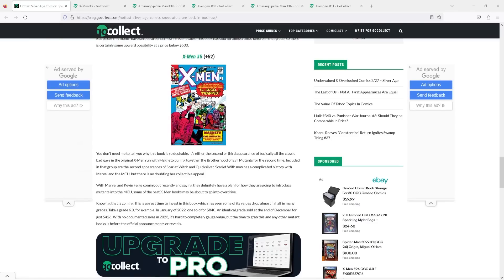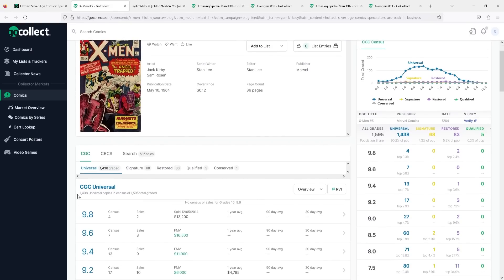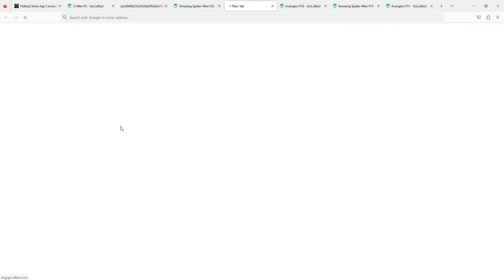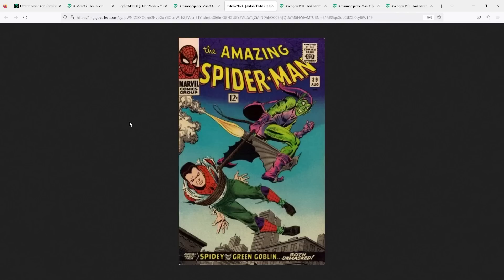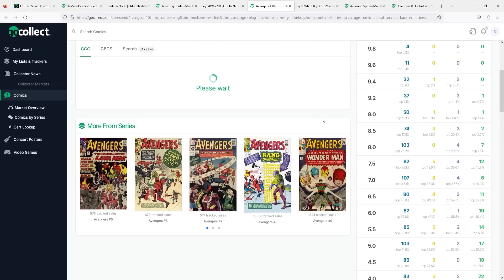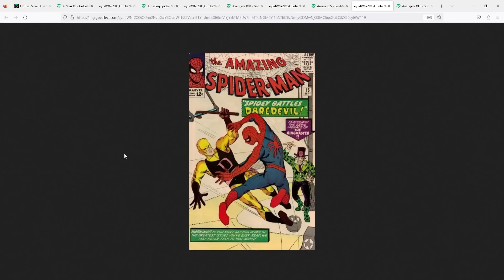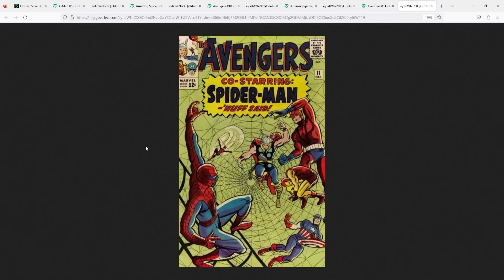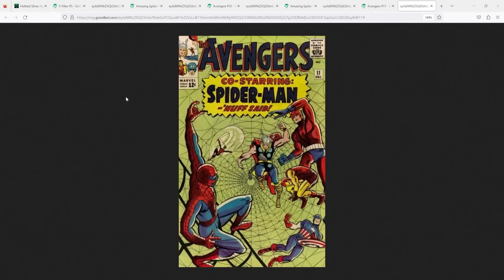These Books Are On FIRE! (Kinda) 🔥 HOTTEST SILVER AGE COMICS 🔥 For 2/24 - Investment & Speculation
In this video we take a look at Go Collect's Top 5 HOTTEST SILVER AGE Comics for the month of 2/24 - Speculation, Investment, Keys. Every Month Go Collect puts out an article that measures the hottest selling comics based on volume of CGC sales and movement in the comic book market - think of it as the "most liquid" books in the market. Here are the top 5 books that are heating up!